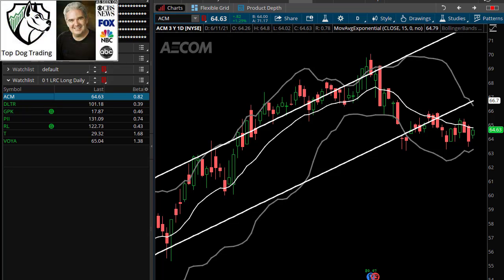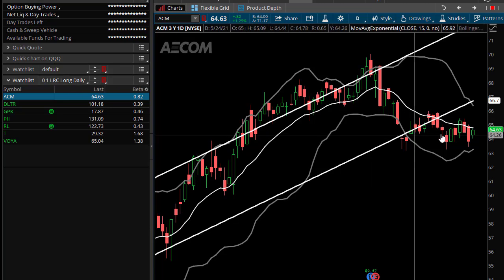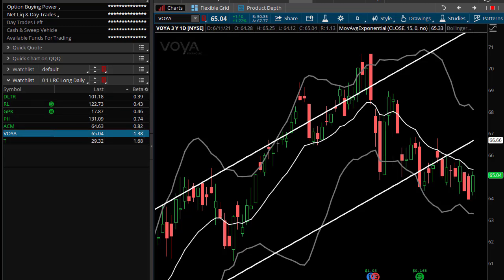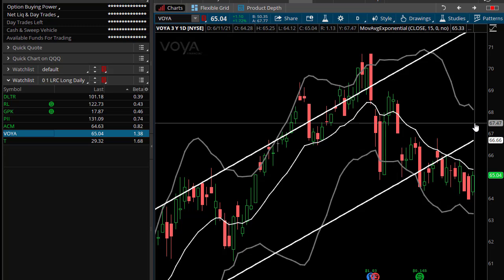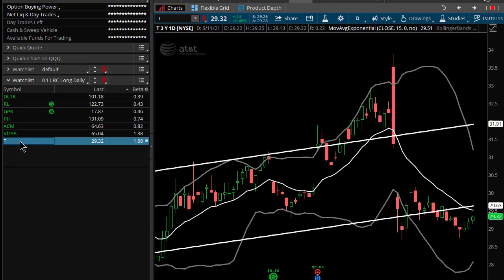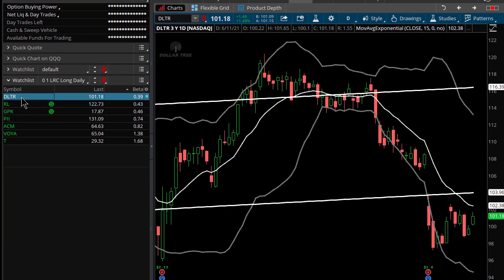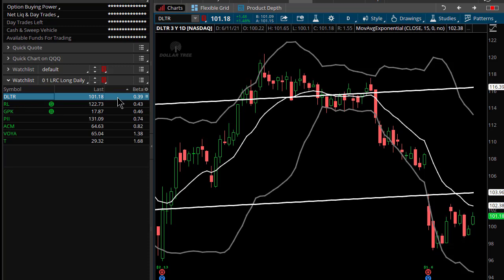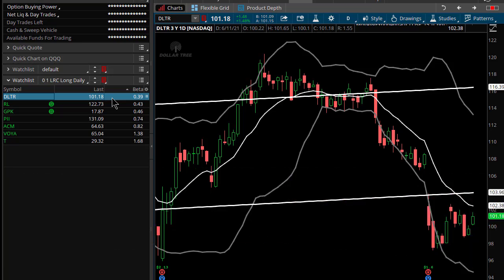Options Trading |Day Trading |Swing Trading |Technical Analysis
Options trading strategies for advanced and beginners using the Beta Greek calculator on ThinkOrSwim to gain a huge edge in your trades.

Barry Burns
Top Dog Trading
TopDogTrading.com